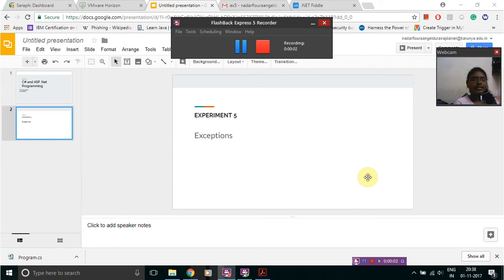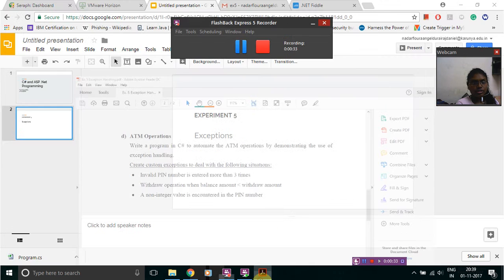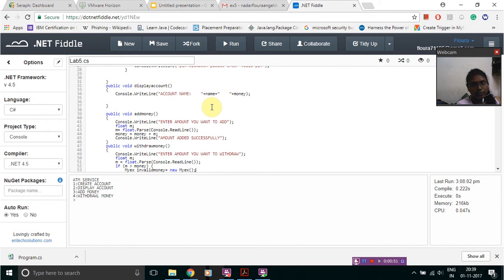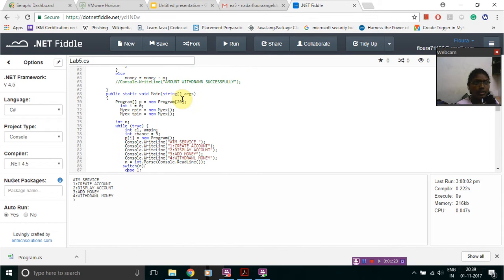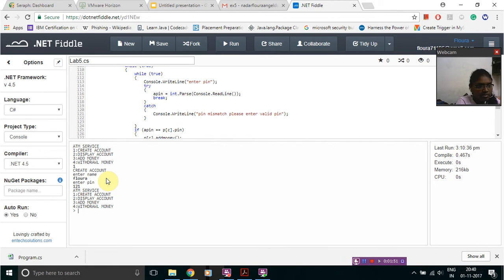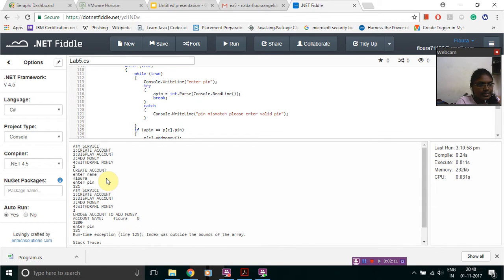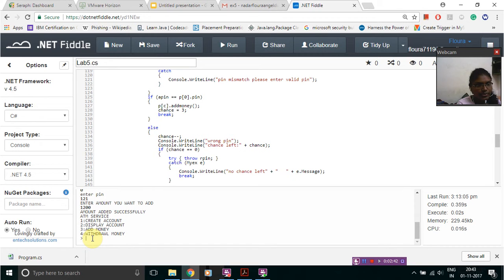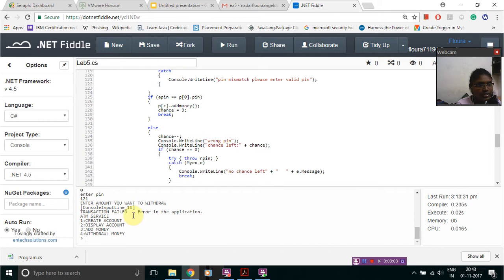Exception Handling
ATM Operations
Write a program in C# to automate the ATM operations by demonstrating the use of
Create custom exceptions to deal with the following situations:
 1. Invalid PIN number is entered more than 3 times
 2. Withdraw operation when balance amount less than withdraw amount
 3. A non-integer value is encountered in the PIN number